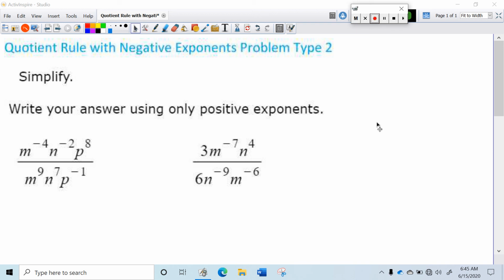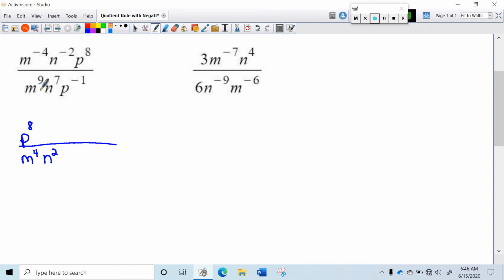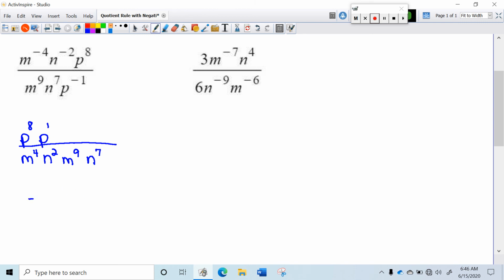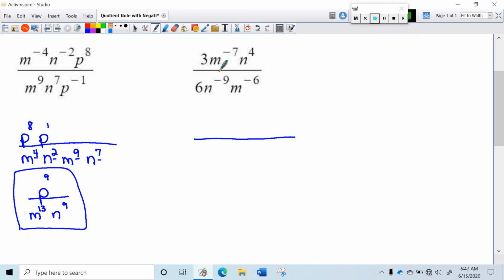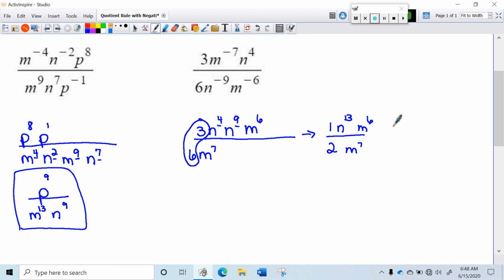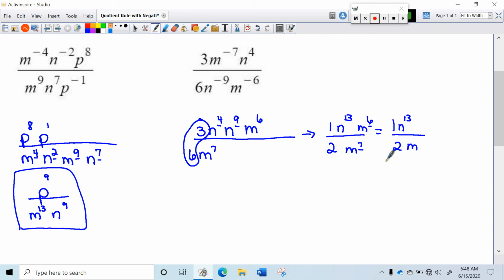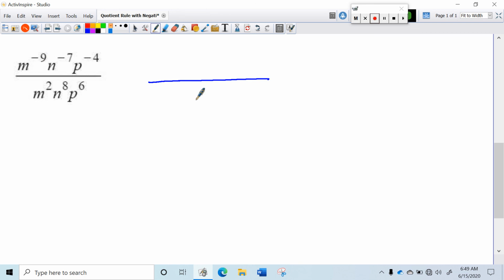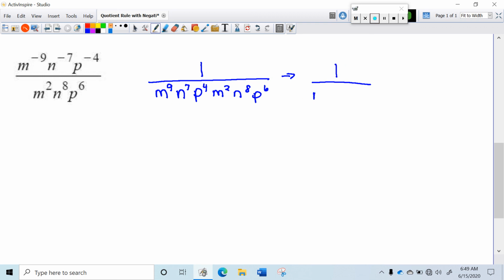Quotient Rule with Negative Exponents Problem Type 2